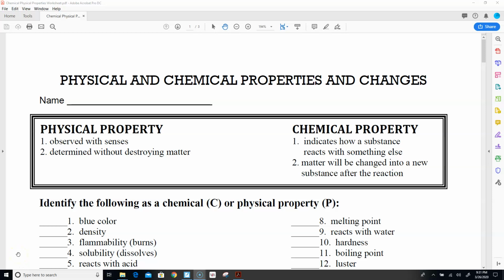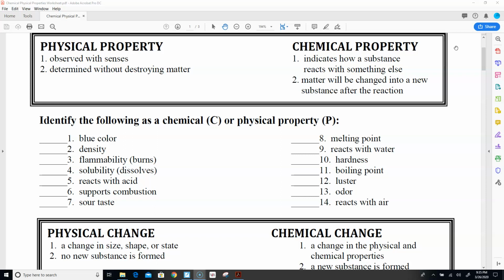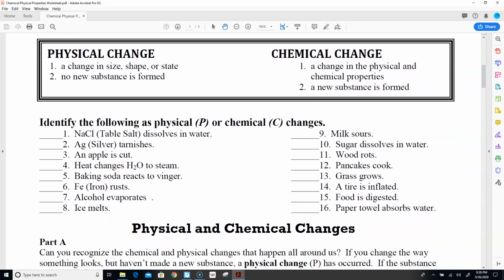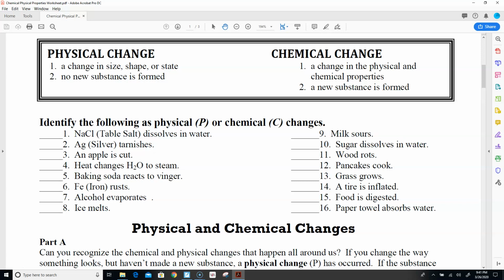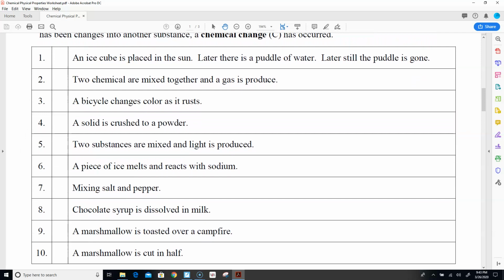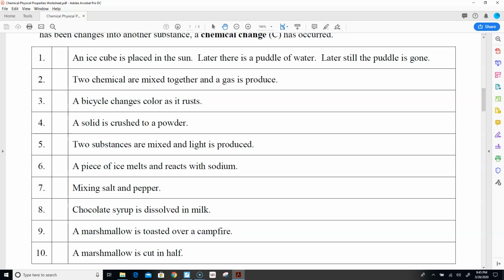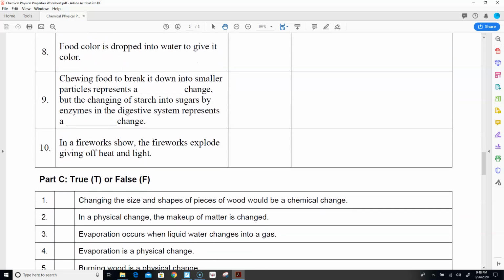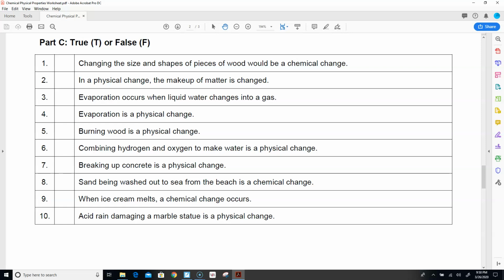Chemical & Physical Properties & Changes Worksheet